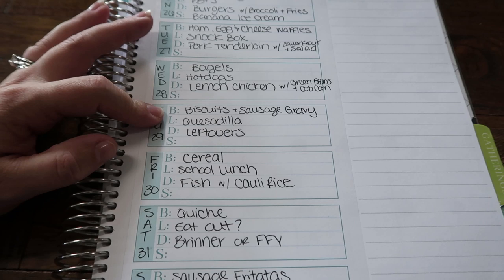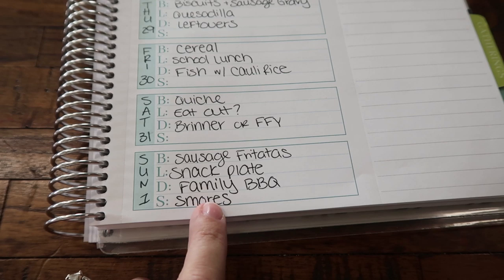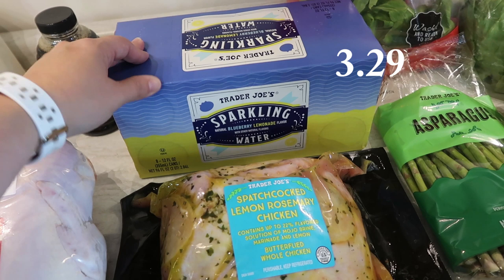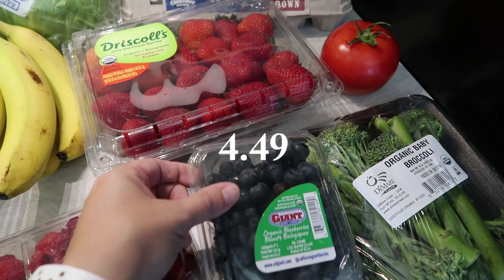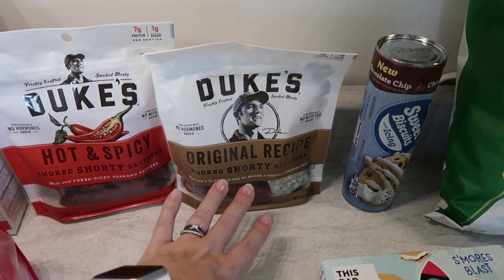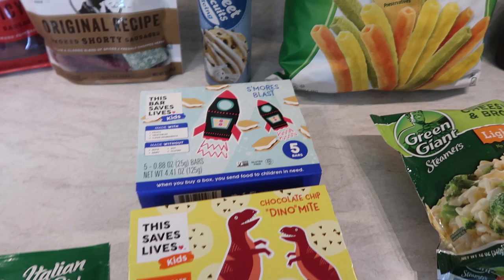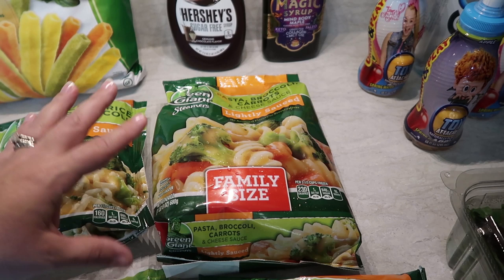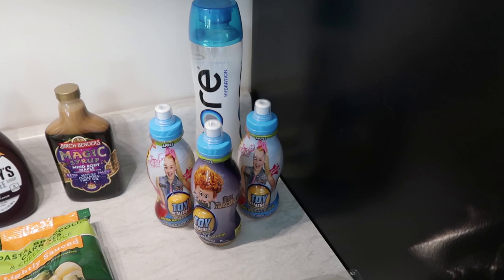WEEKLY GROCERY HAUL & MEAL PLAN | FAMILY OF 6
Hey guys! It's time for another WEEKLY GROCERY HAUL. I am bringing the meal plans back and I've added pictures of some of our meals. This week y'all voted on my Instagram for which store to shop at and Trader Joe's won! I also picked up a few items from Walmart.

Price Breakdown:
Trader Joe's $115.98
Walmart $69.66
Total $185.64

Ibotta savings $6.50

Purchase a Cookbook